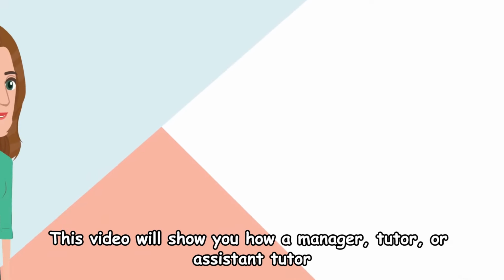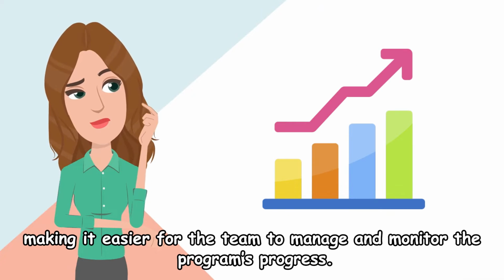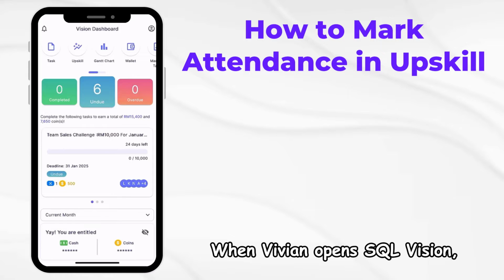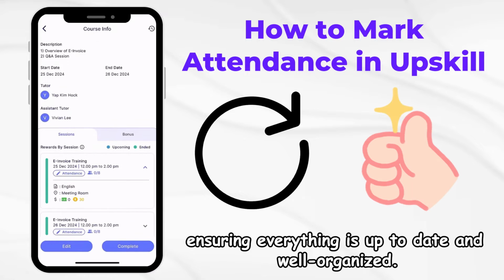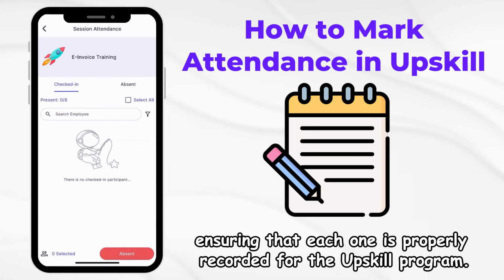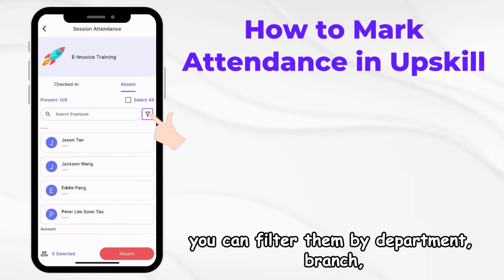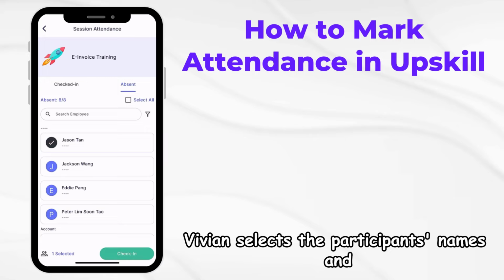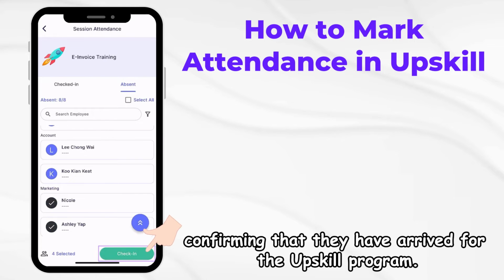How to Mark Attendance in Upskill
🎯 In this video, we’ll provide a step-by-step guide for managers and trainers on how to efficiently taking attendance on  upskilling programs using SQL Vision.

1️⃣ How to navigate the intuitive SQL Vision dashboard to access Upskill attendance.
2️⃣ How to filter participants by department, branch, or other criteria for better organization.
3️⃣ How to mark participants' attendance quickly and accurately using the 'Check In' feature.
4️⃣ How to review and monitor attendance records for a clear overview of session progress.

👩‍💻 This tutorial is essential for managers aiming to improve their team’s workflow, delegate tasks effectively, and achieve operational excellence.